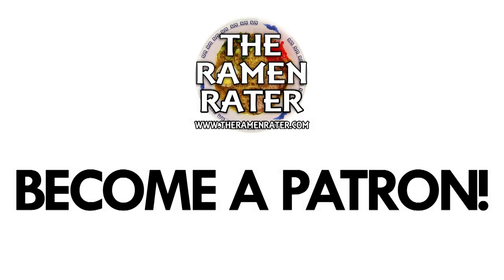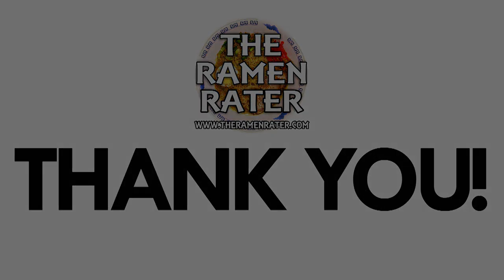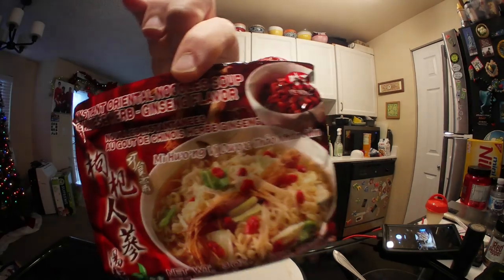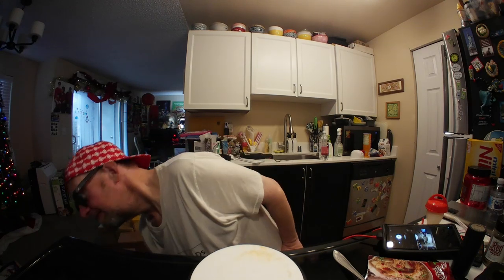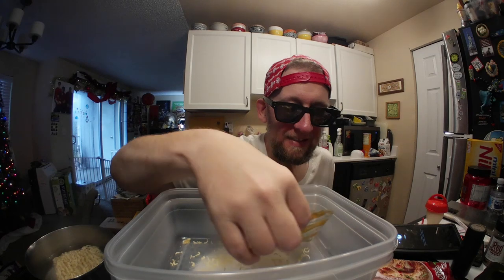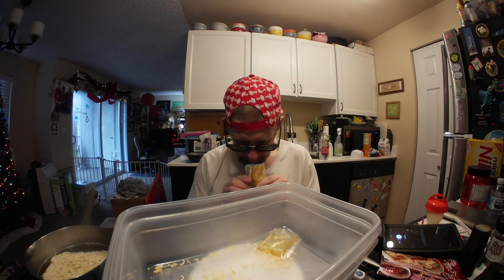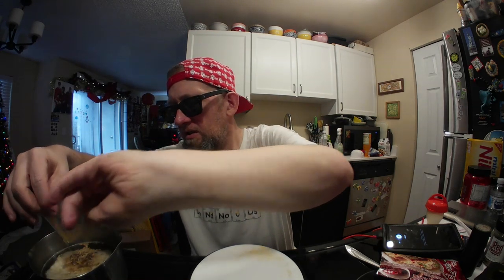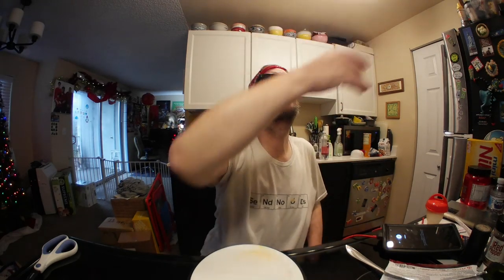Ve Wong Chinese Herb Ginseng Flavor - Instant Noodle Recipe Time - EP 544